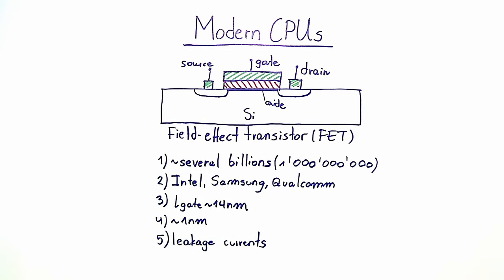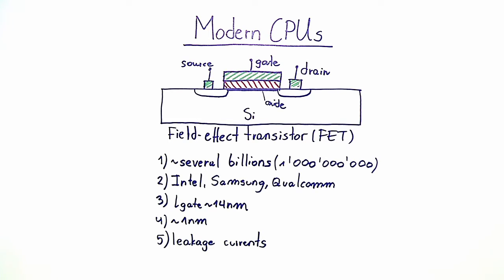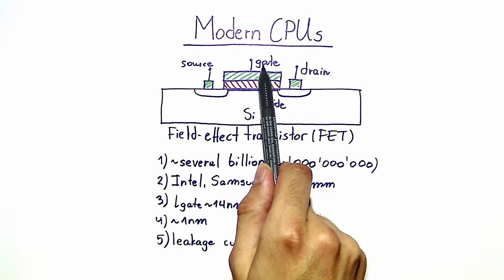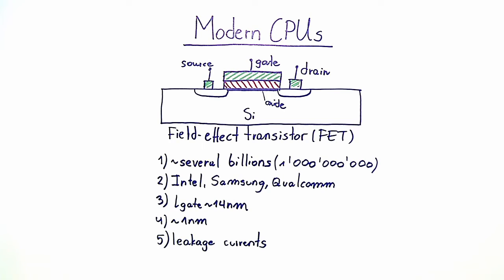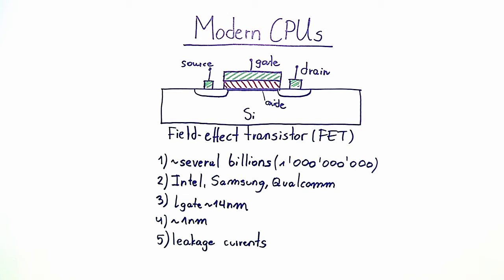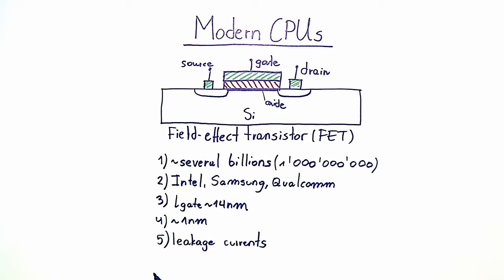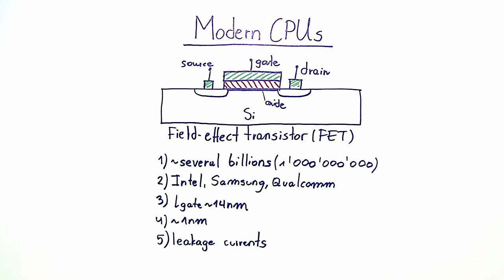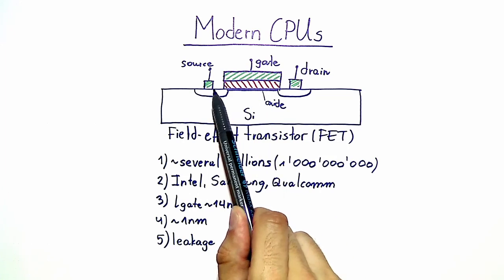Video Tutorials 01-01: Modern CPUs